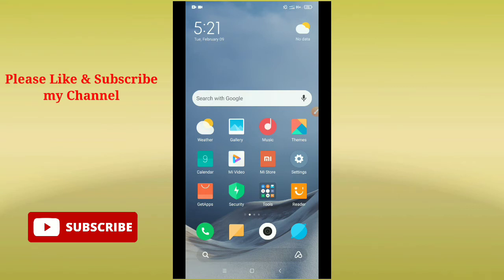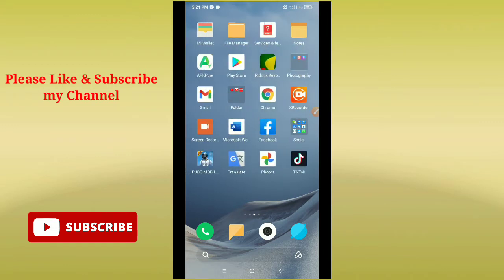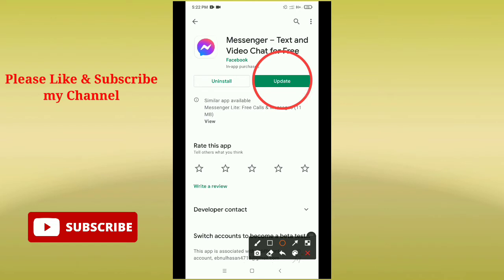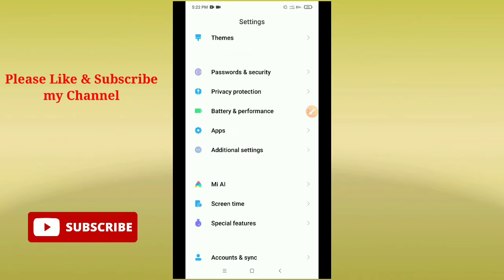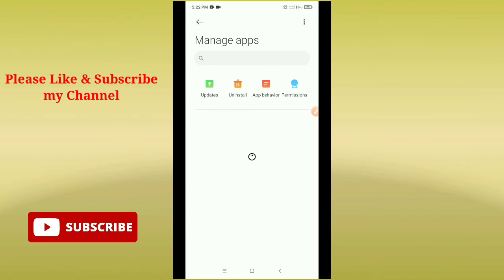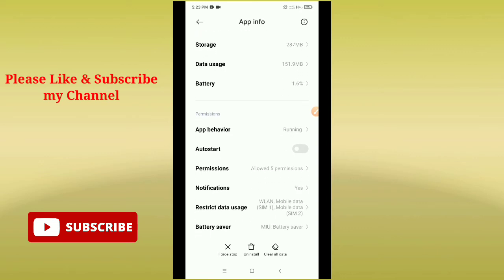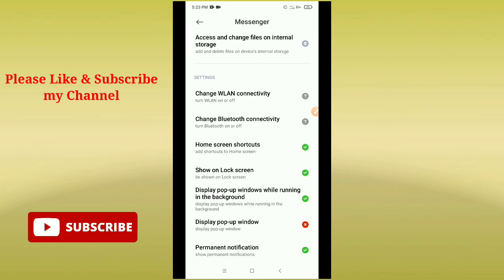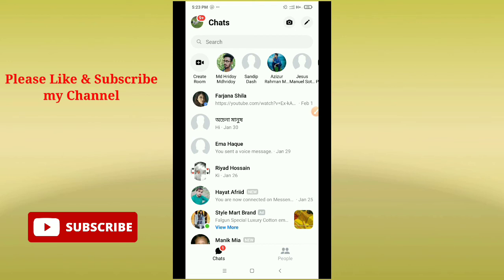How To Fix Messenger Log-In Problem.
In this video i will show you how to fix messenger log in error problem.